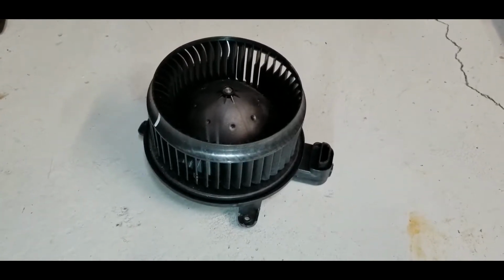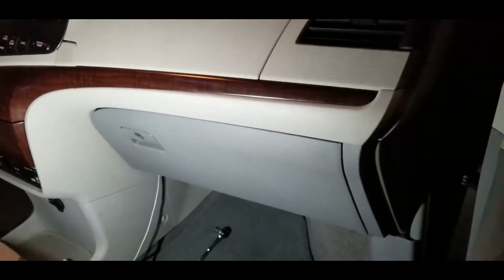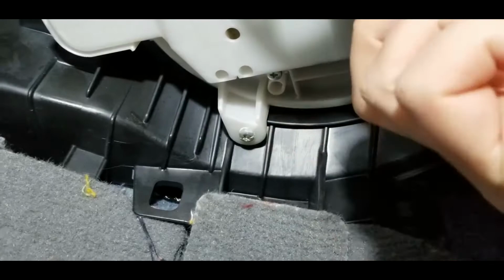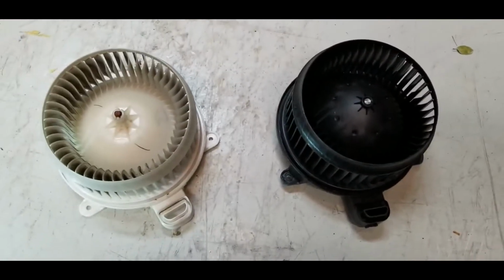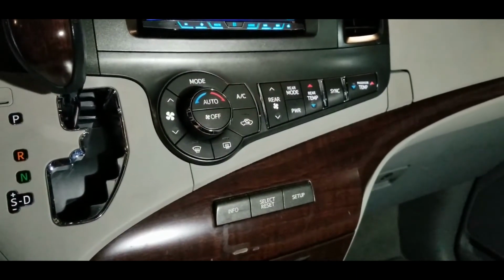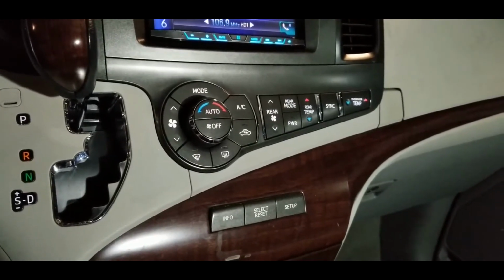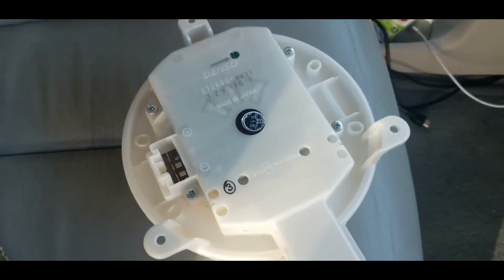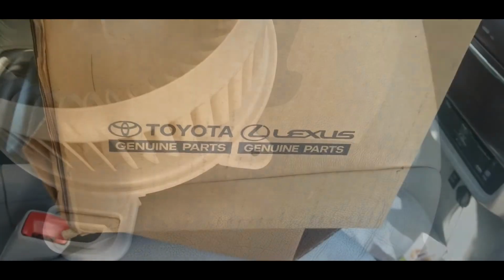How to Change HVAC Blower Fan - 2011 Toyota Sienna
If your HVAC blower is squealing, then it might be time to change the blower motor.  This is a very easy job to do yourself in less than 10 minutes.